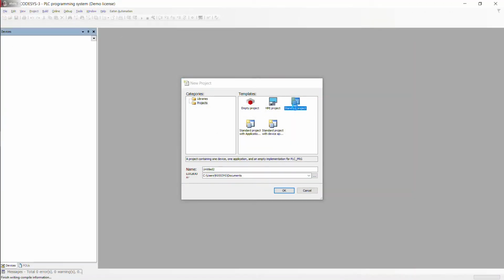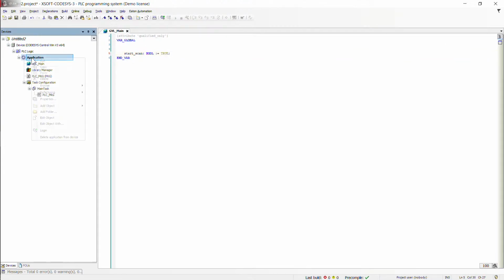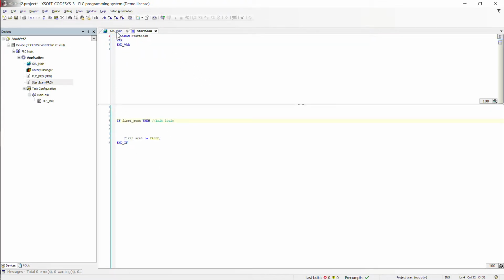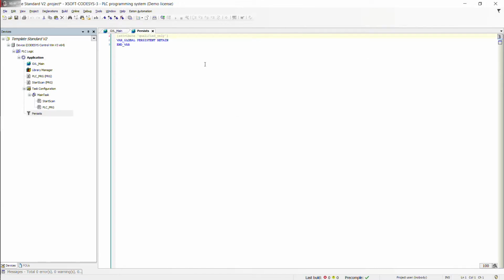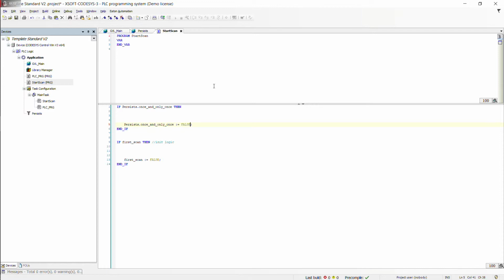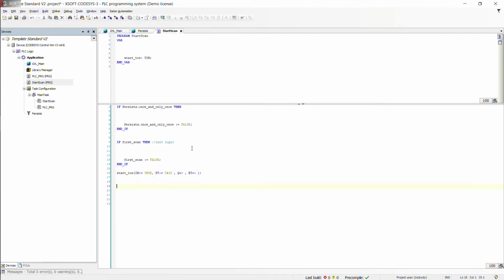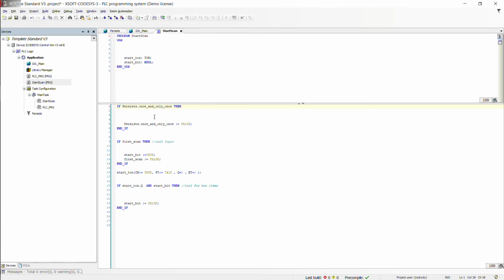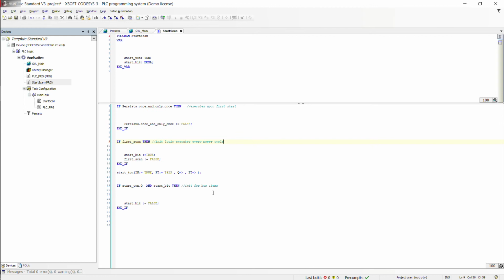Up and Running w/ Codesys - Creating a template from scratch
Tutorial - Creating a standard template project in Codesys.  Creating a first scan POU for PLC initialization